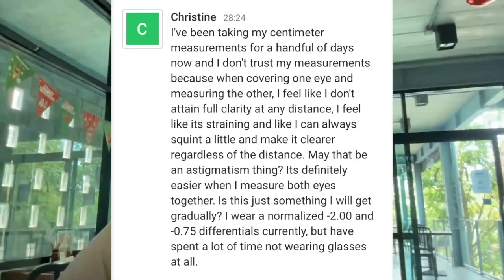Covering One Eye? Centimeter Measuring Challenges | Endmyopia Q&A | Jake Steiner